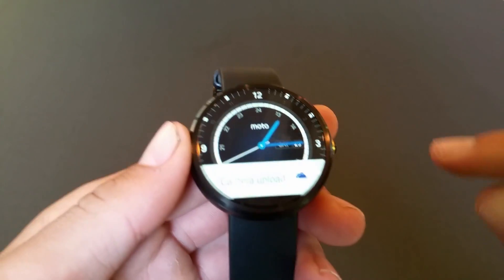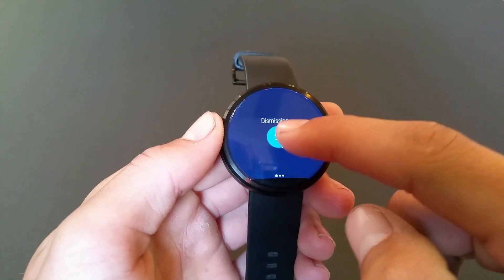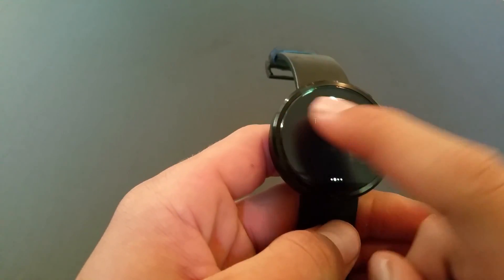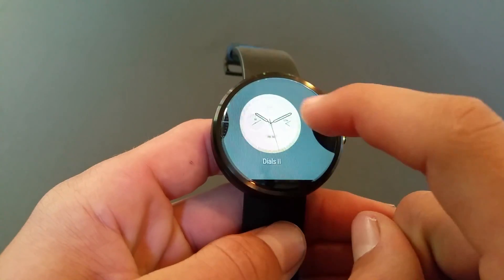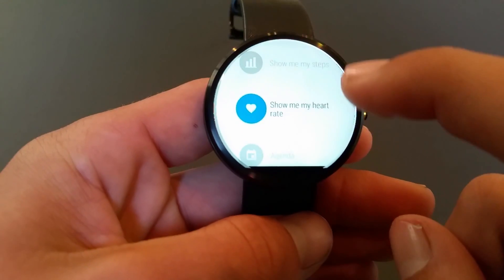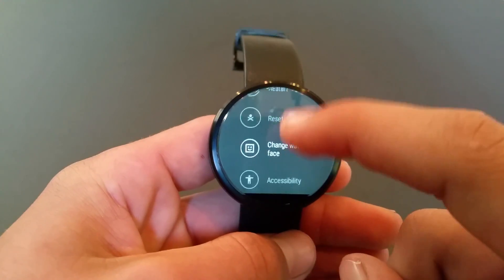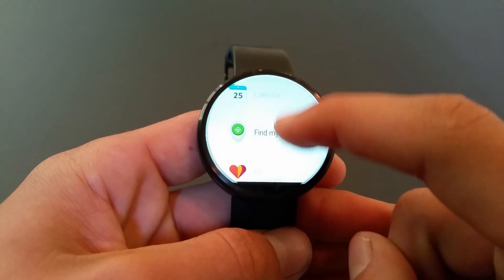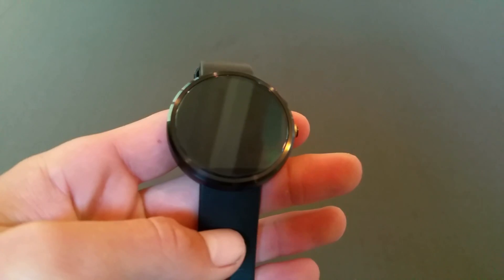Moto 360 Software Tour (5.0.2)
Today we are taking an in-depth look at the software of the Moto 360. In this video I will go over all the features packed into this smart watch running android wear version 5.0.2.